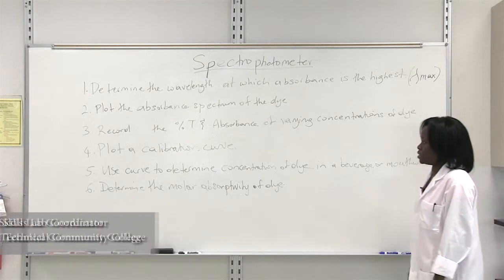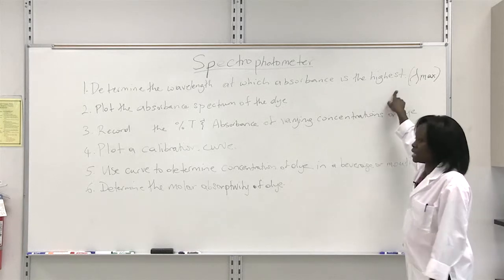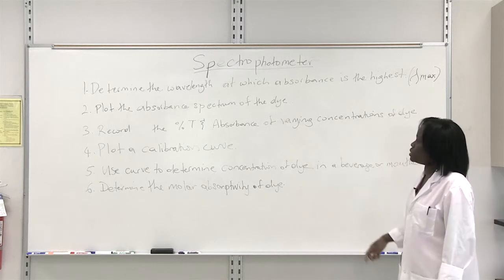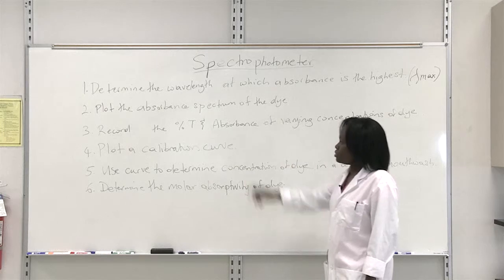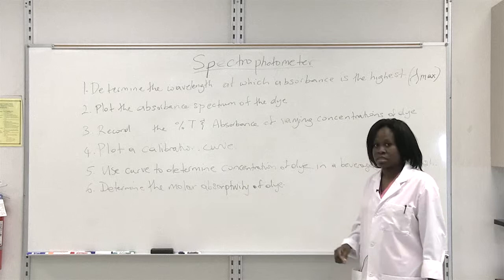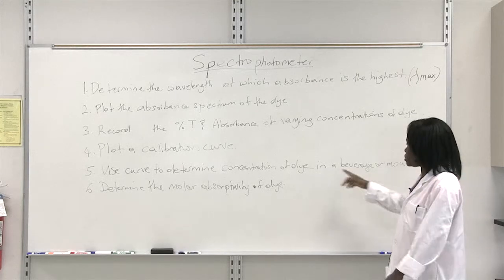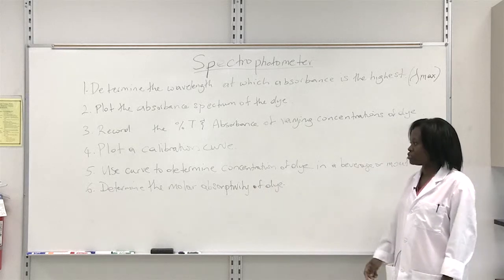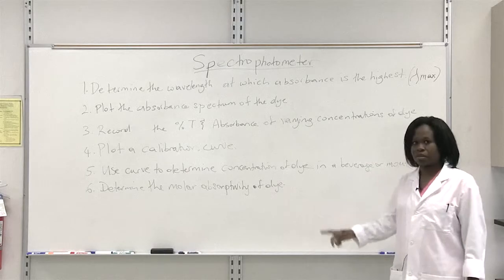Spectrophotometry Lab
Dr. Cheryl Burrell introduces the Spectrophotometry lab.